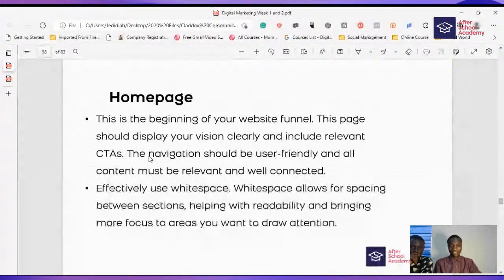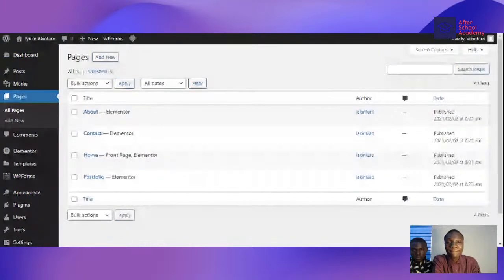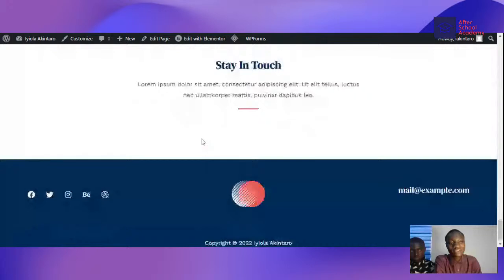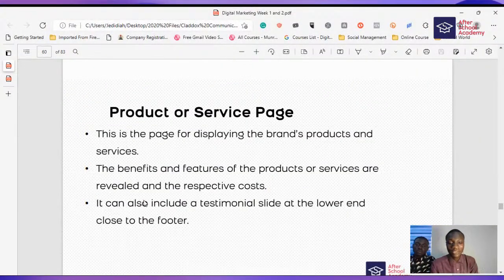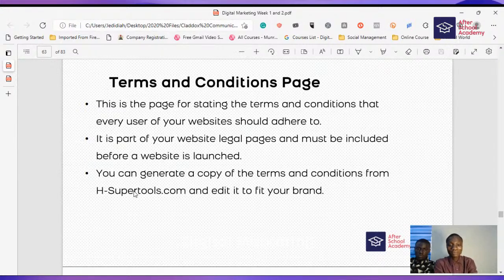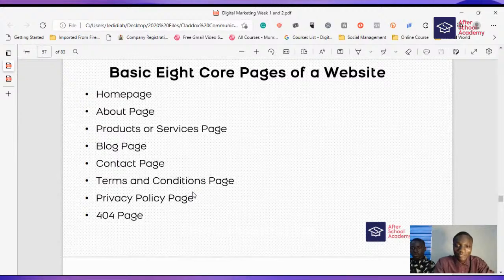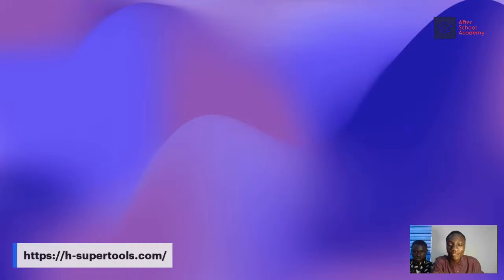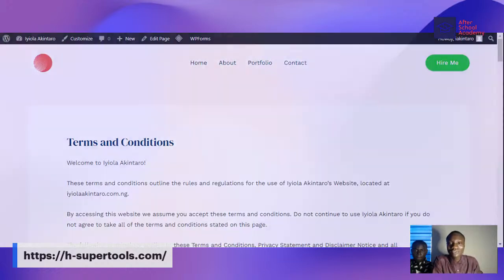Basic 8 Core Pages of a Website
After School Academy Digital Marketing Programme